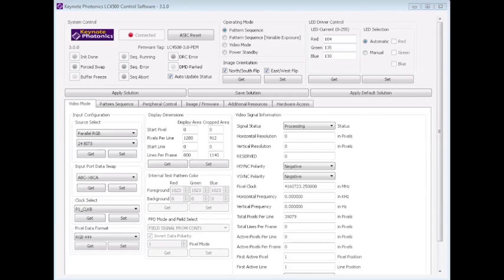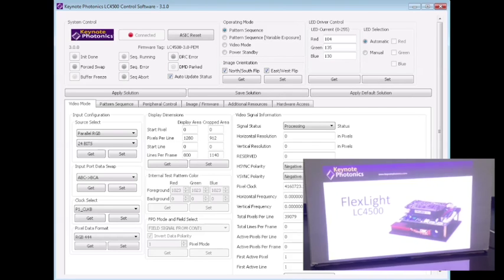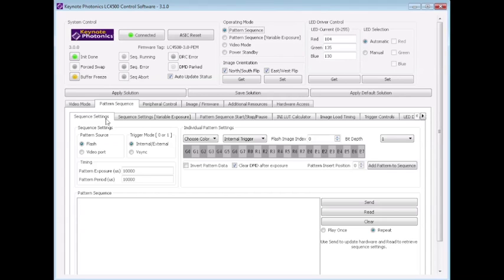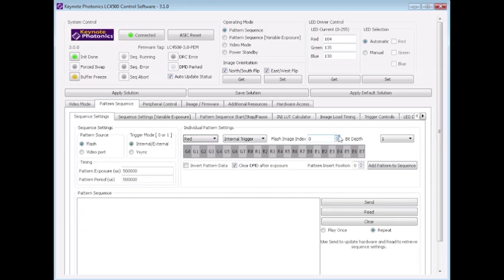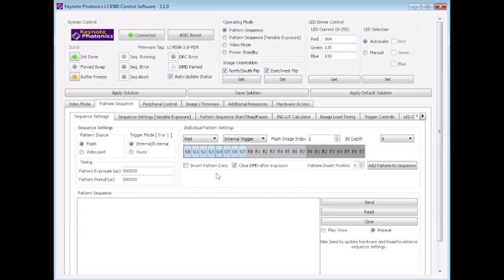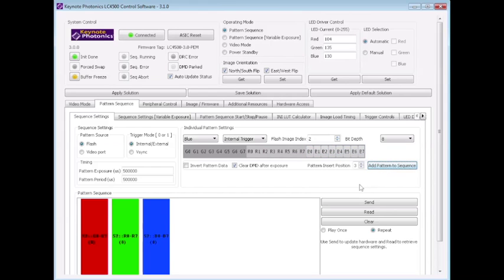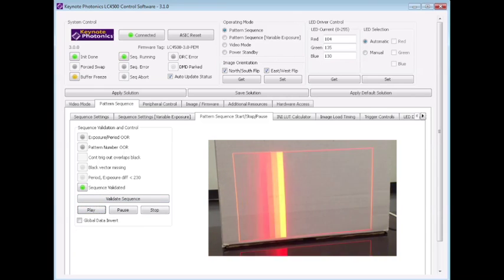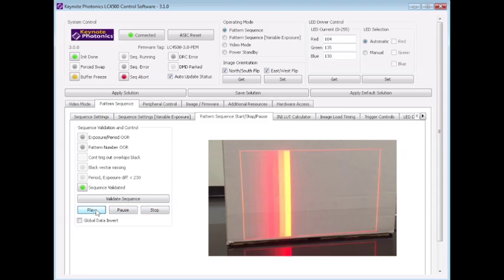LC4500 Quick Start Guide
This video is a quick start to starting and creating your first pattern sequence with the LC4500 (Lightcrafter 4500)